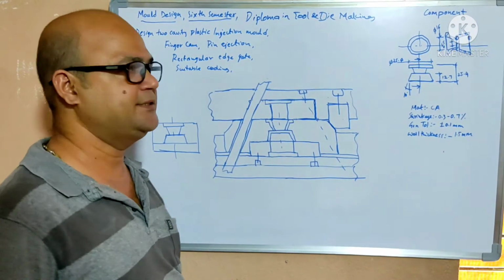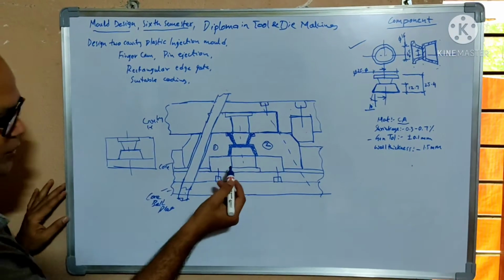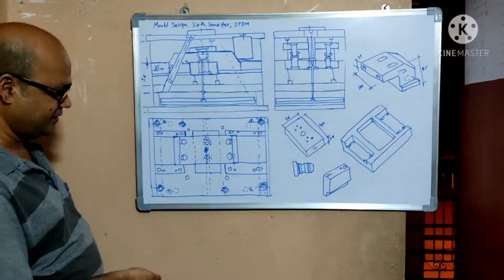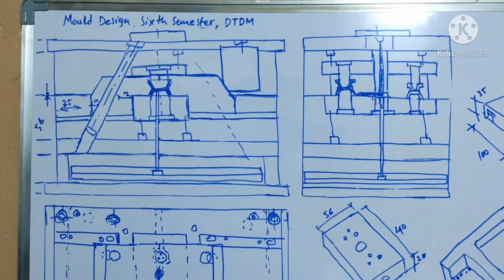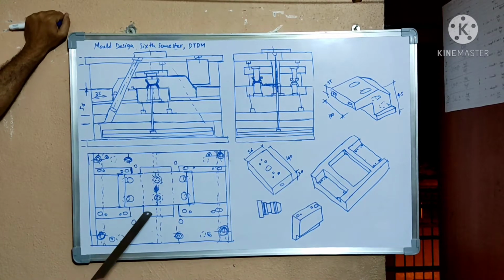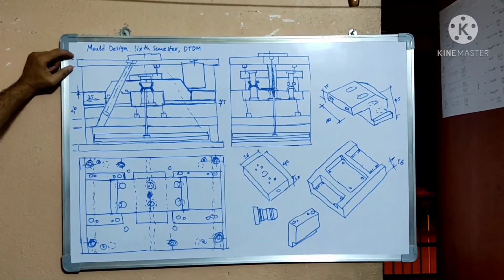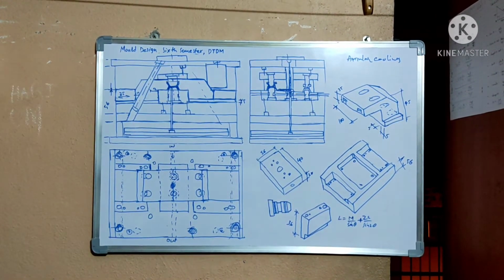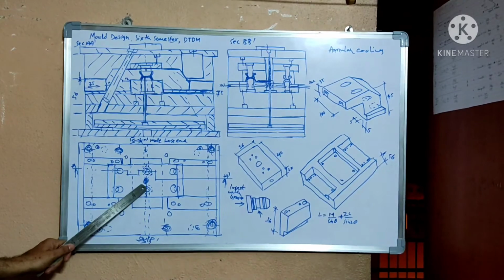mould design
split cavity